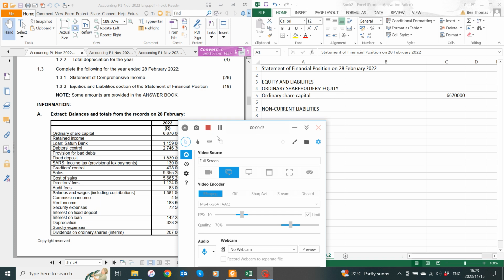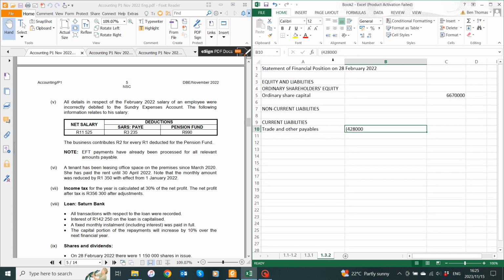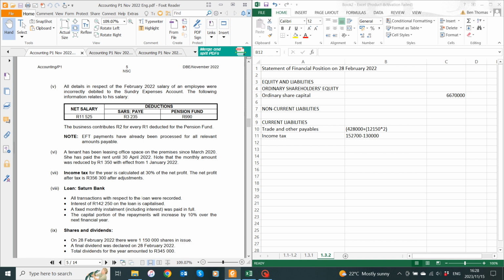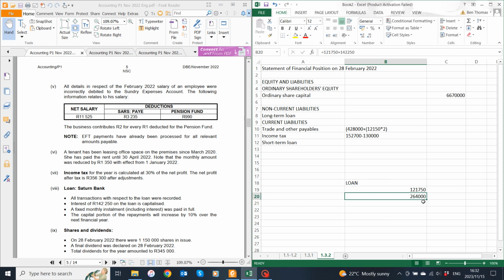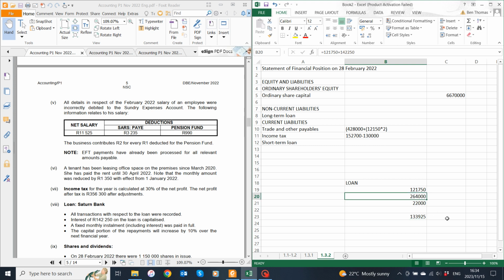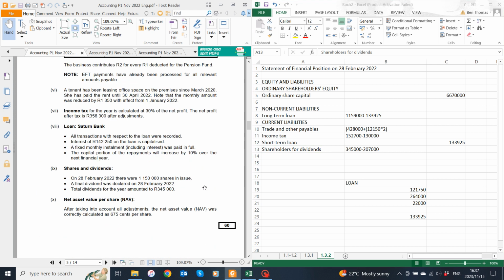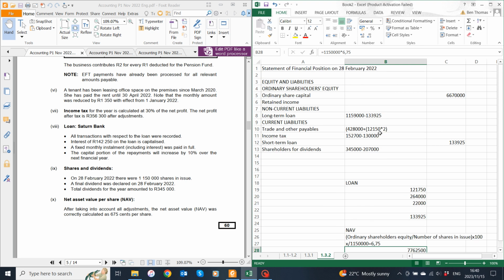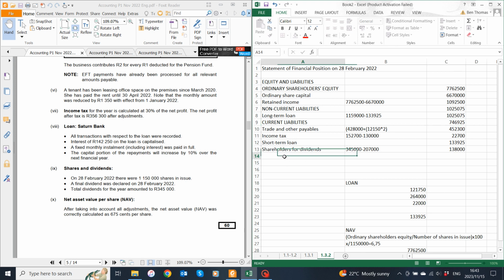Accounting NSC Nov 2022 P1 Q1.3.2